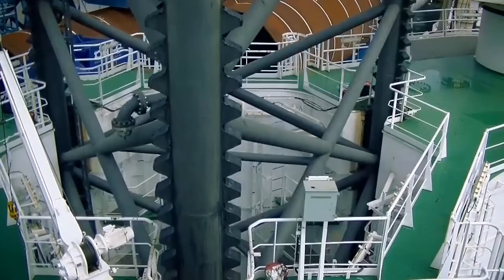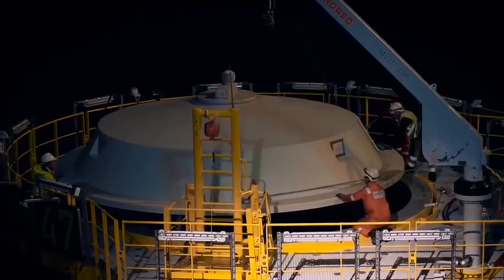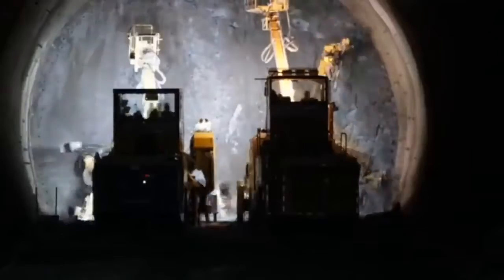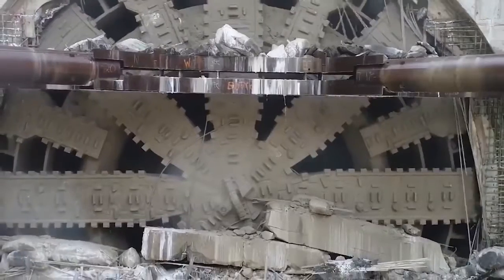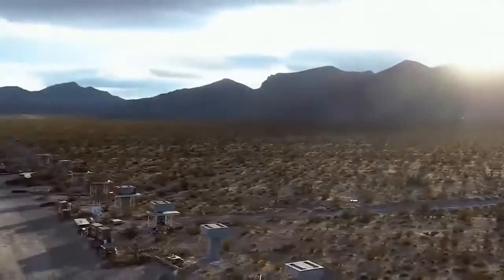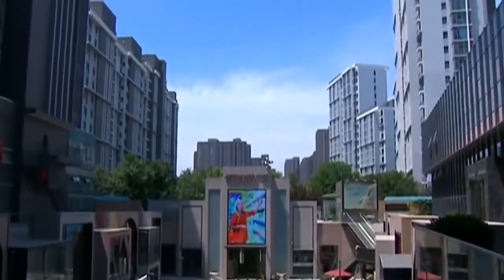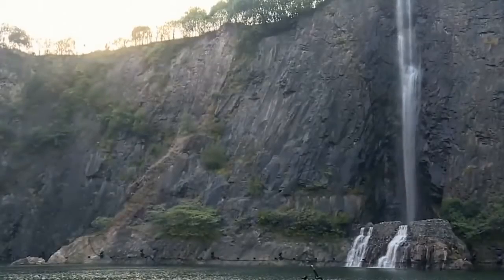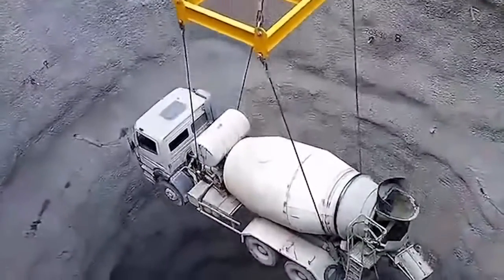CREATIVE ENGINEERING SOLUTIONS IN THE CONSTRUCTION INDUSTRY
IN THIS VIDEO WE PRESENT TO YOU CREATIVE AND MIND BLOWING ENGINEERING INVENTIONS THAT ENTERTAIN YOU IN QUARANTINE PERIOD OF CORONAVIRUS, COVID-19.ENJOY THE VIDEO AND SHARE THIS WITH YOUR FRIENDS.
ALL GADGETS IN THIS VIDEO IS OWNED BY RESPECTED CREATORS.
I AM NOT RESPONSIBLE FOR ANY SIN ANYBODY DO THROUGH FOLLOWING LINKs(WATCHING GIRLS). I PROMOTE THESE  LINKS FOR   Buisness Purposes.